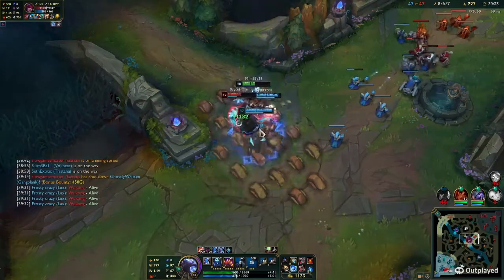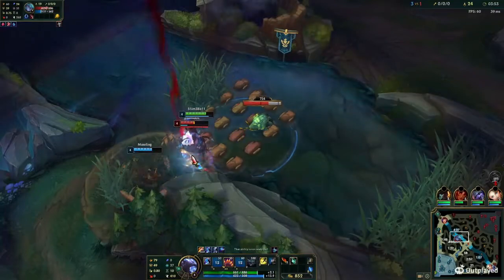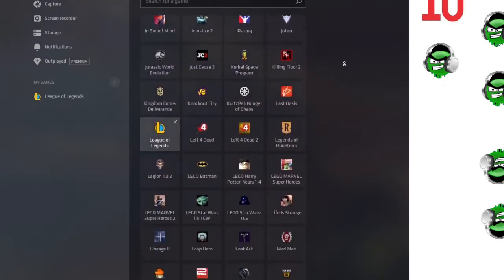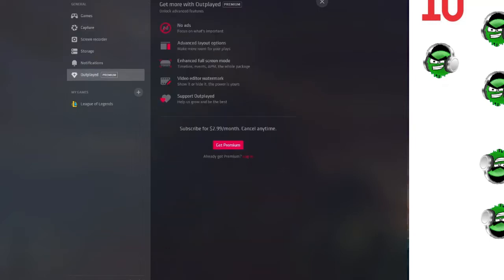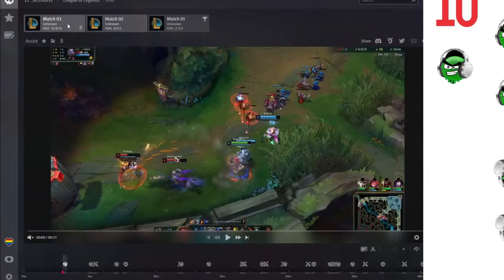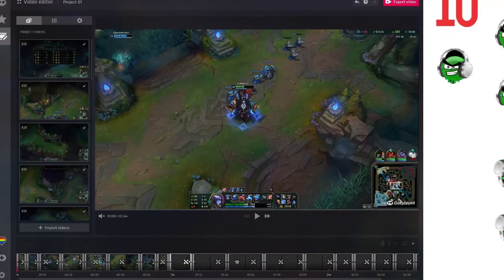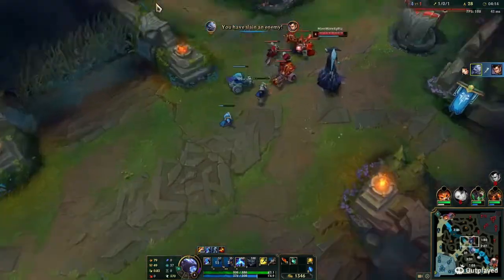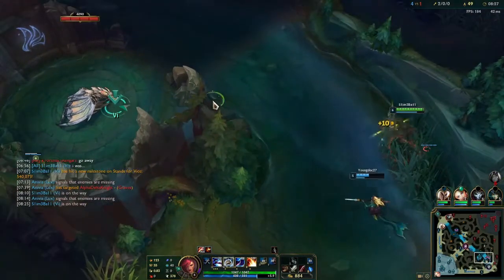FREE Clipping Software PC | Outplayed by Overwolf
free clipping software pc. Are you looking for a free gameplay clipping software? Check out Outplayed. This app will clip all of your highlights and allow you to edit them on your PC. This is not clickbait

0:00 Intro
0:57 Compatible Games
2:02 Capture Settings
3:04 User Interface
4:02 Pros and Cons
4:45 Thoughts
5:18 Watermark Workaround
5:35 Future Hopes